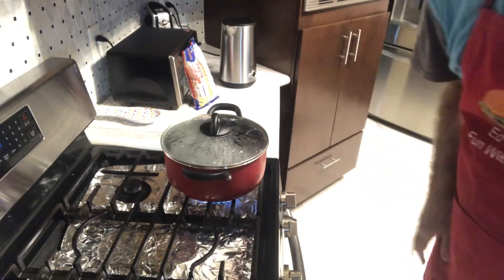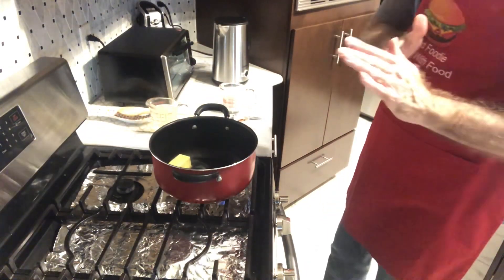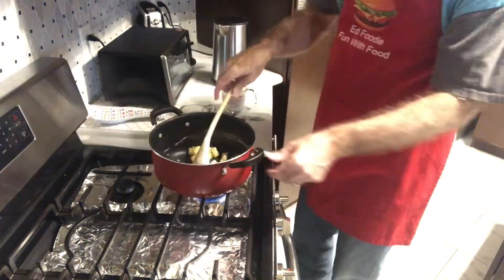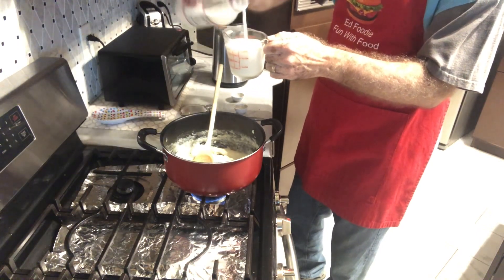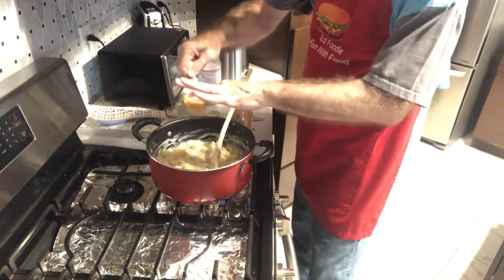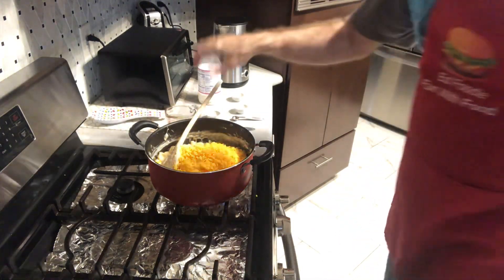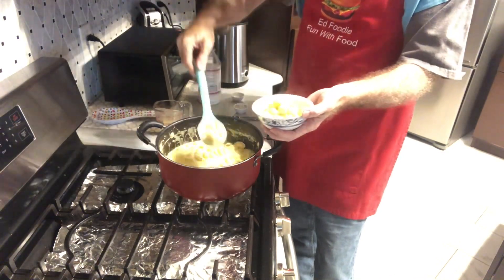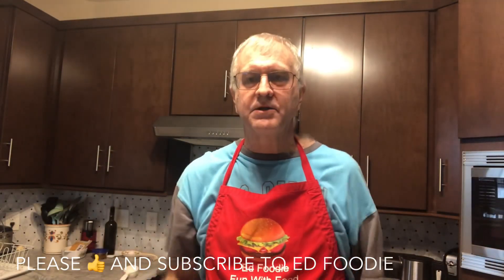Miso, Mac, & Cheese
Mac & Cheese with a twist by adding miso